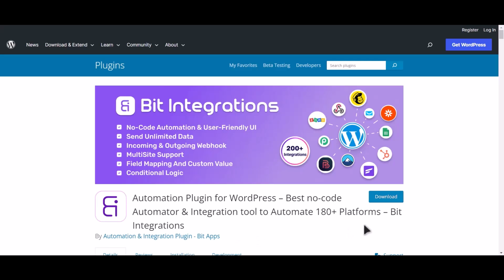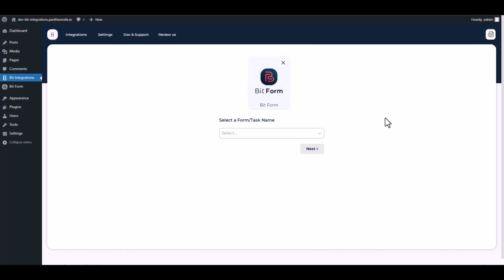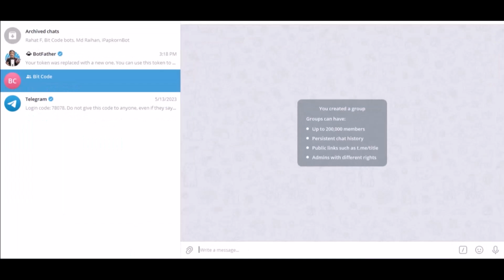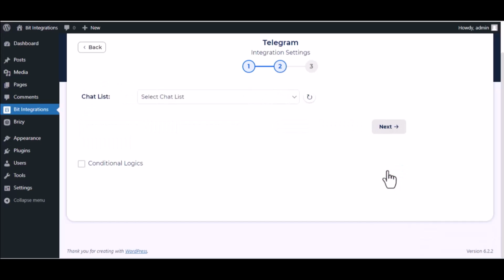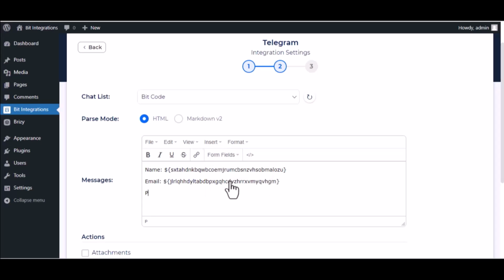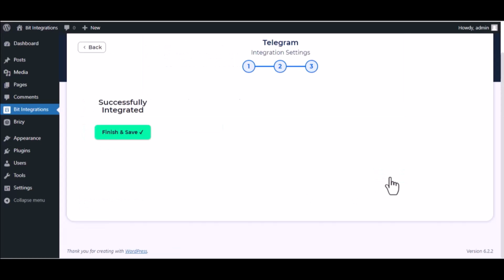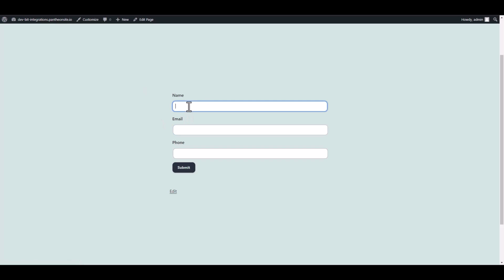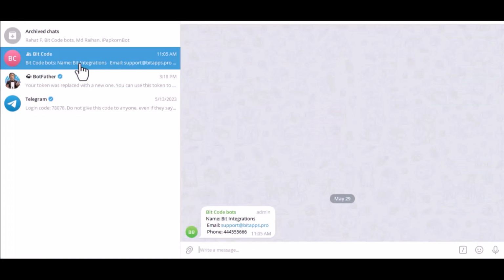Integrating Bit Form with Telegram | Step-by-Step Tutorial | Bit Integrations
🚀 Revolutionize your form submissions with our latest tutorial! In this video, we guide you through the seamless integration of Bit Form with Telegram using the powerful Bit Integrations WordPress plugin. Learn how to effortlessly connect your forms to Telegram and optimize your communication and data management!

Discover the incredible benefits of linking Bit Form to Telegram. Instantly receive form submissions, messages, and updates directly on your Telegram channels.

Telegram, a leading messaging app, provides a secure and efficient platform for communication. In this tutorial, we demonstrate how to seamlessly integrate Bit Form with Telegram, allowing you to receive and manage form submissions directly on your Telegram channels.